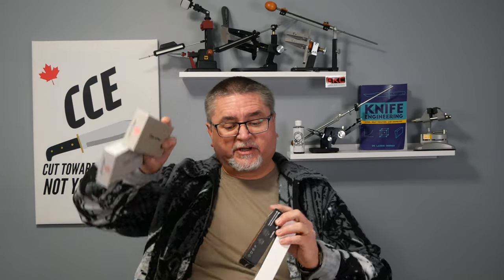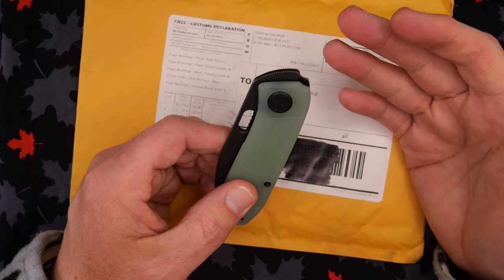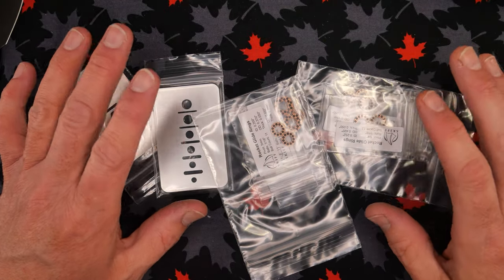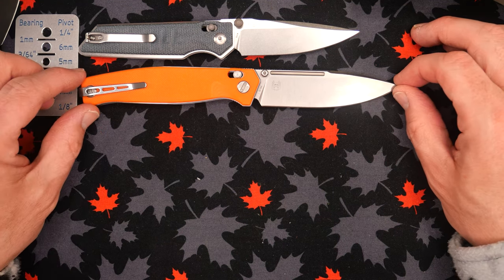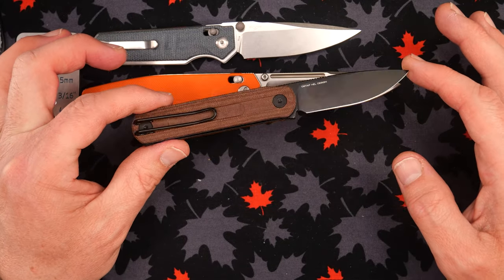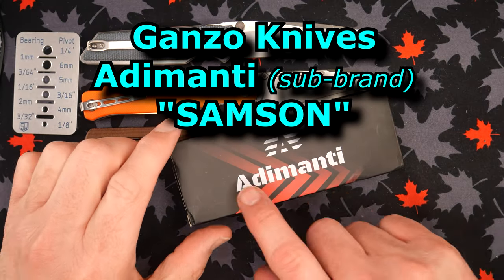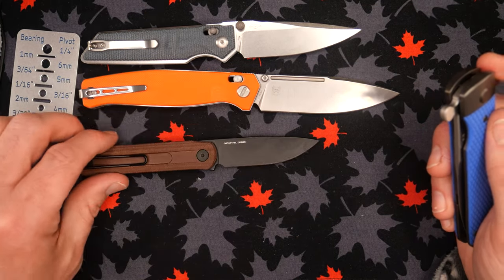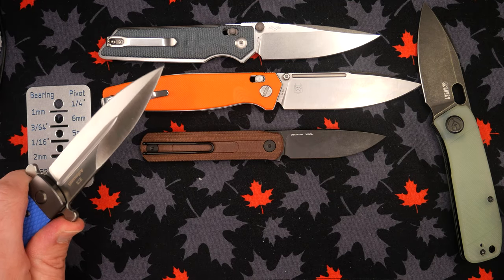UNBOX: Skiff Works BEARINGS & CARD / RSK Sacra & Huginn / Civivi Foldis / Ganzo Adimanti Samson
Next are links to make it easy to buy the products seen in this video:

1. Unboxing Knife was the Kubey "Hyde"
USA (save 10% with code: CCE)

5. Civivi FOLDIS (detent slip joint knife)
- WMK save 10% with code: CCE - (its a slippy, safe to import to Canada)

5. Ganzo Adimanti SAMSON - (I know of NO store that stocks Ganzo knives IN CANADA - Hero lists them but they are drop shipped from outside of Canada)

Support CCE monthly (with benefits)
2. YOUTUBE MEMBERSHIP: Click "JOIN" on any of my YouTube videos.

Support CCE with a one time gift:
1.
3. Canadians can do e-transfer to CanadianCuttingEdge AT gmail.com

5) Knives-of-France.com - SAVE 10% (when you spend over $50USD)with code: CCE
8) KC Tools - BEST GERMAN SCRWDRIVERS and other hand tools:
9) Best LUBRICATION for your knives - Gunny Juice
Get it at Gritomatic.com (USA) or canadianknifecompany.com (CANADA)

lbry://@canadiancuttingedge#5